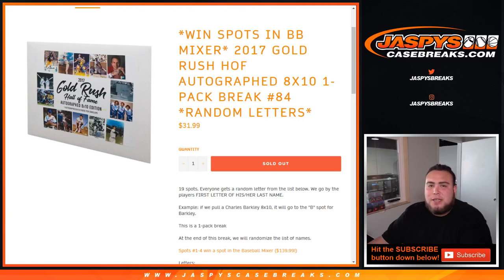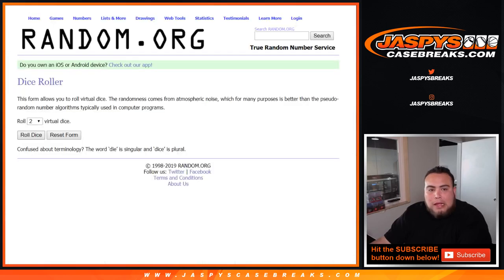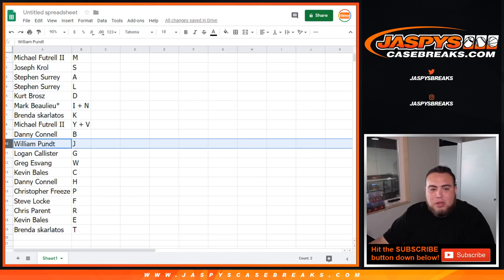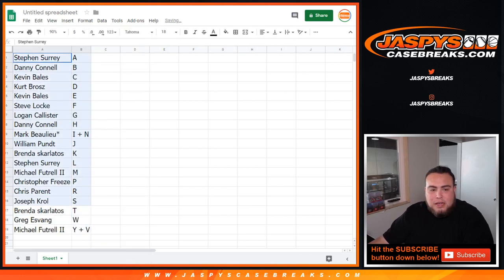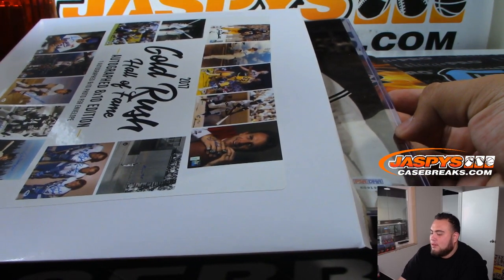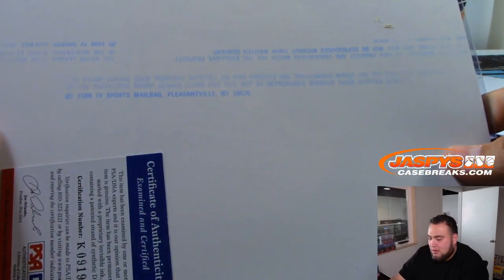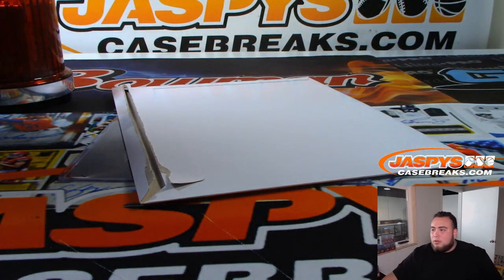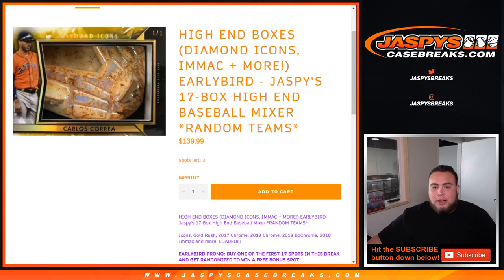SUN. 8/11 - 2017 GOLD RUSH HOF AUTOGRAPHED 8X10 1-PACK BREAK #84 *RANDOM LETTERS*